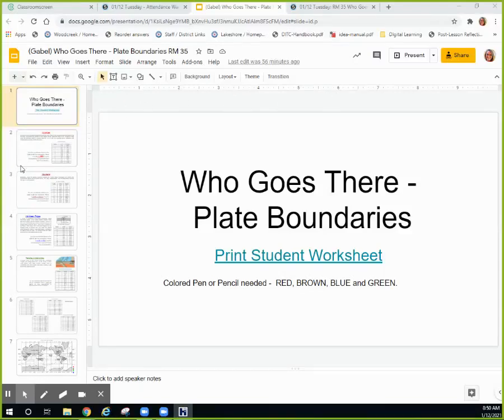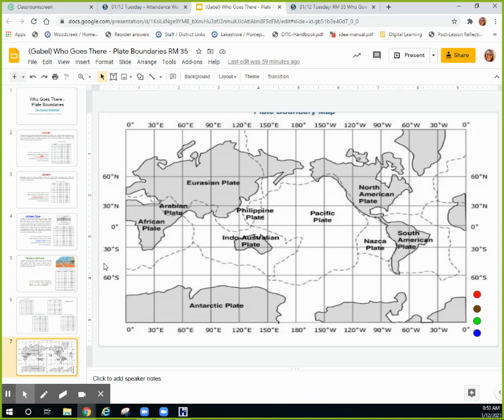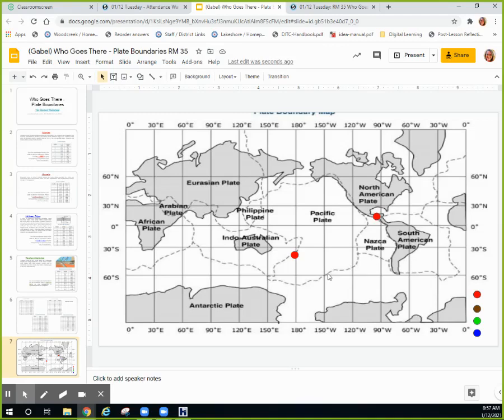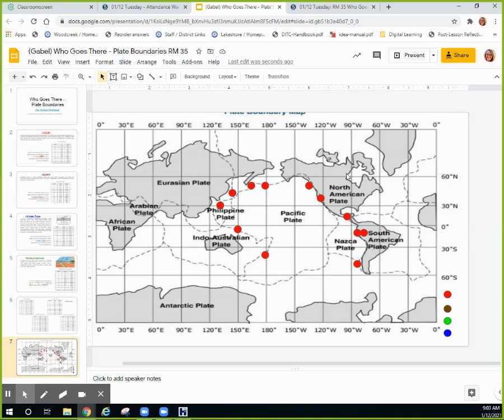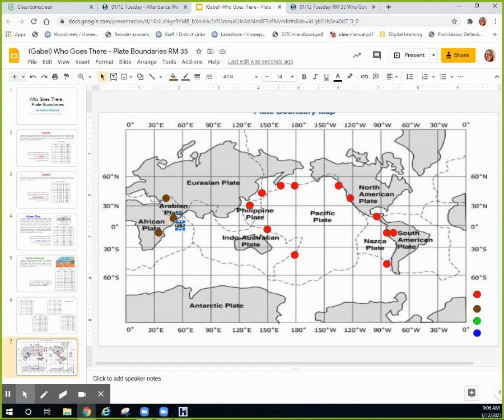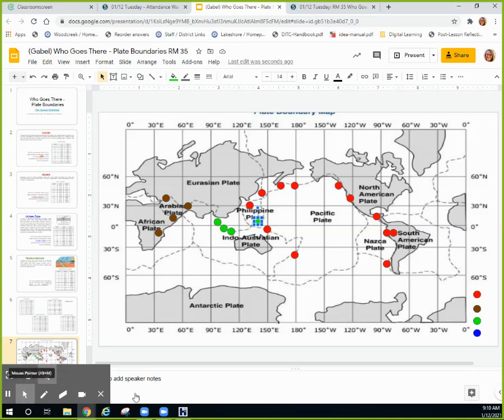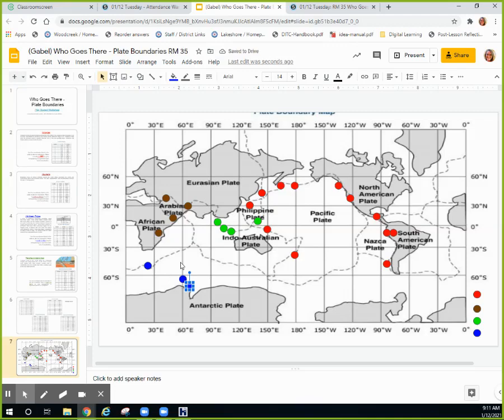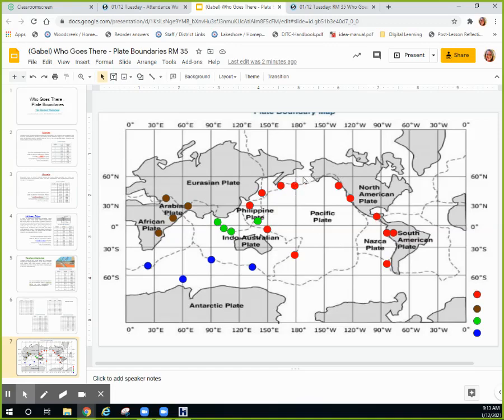Who Goes There- RM 35 Land Formation and Plate Boundaries